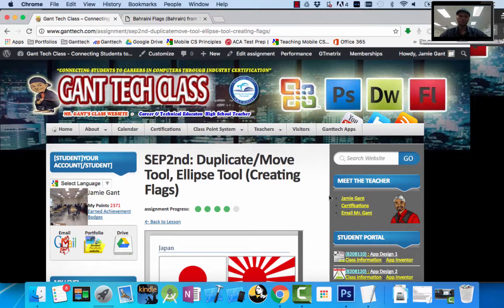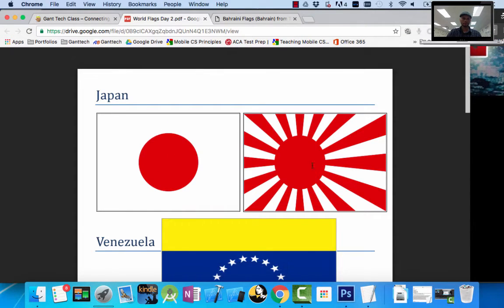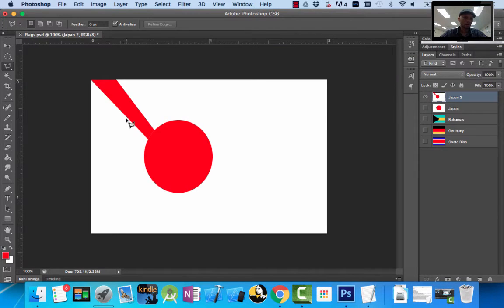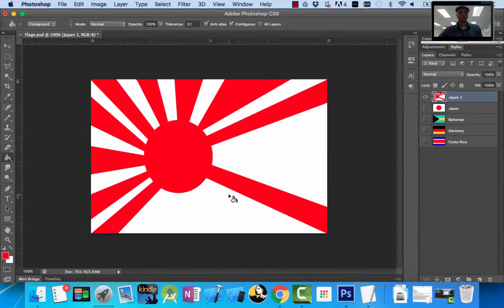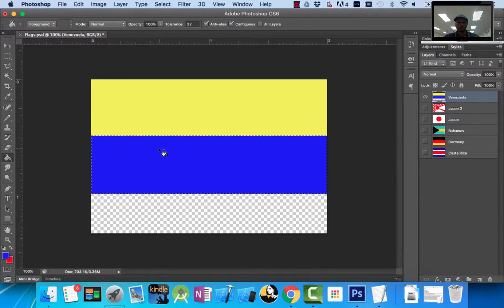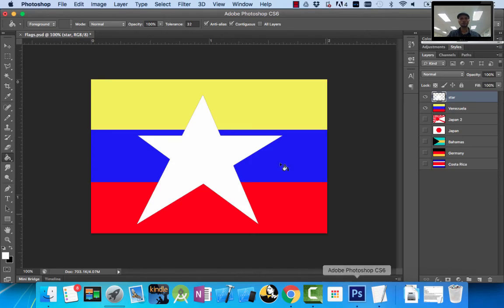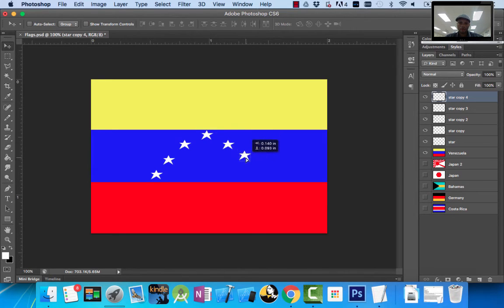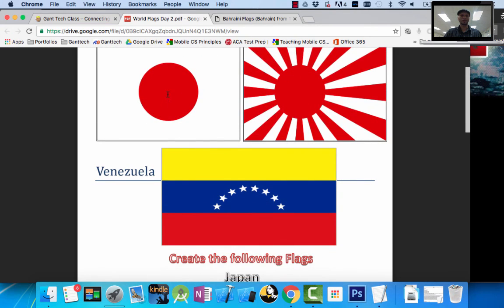Digital Media 1: Photoshop (Flags - Move/Duplicate Tool)